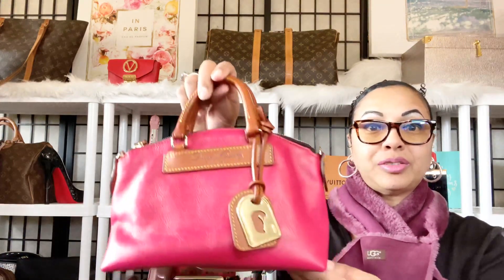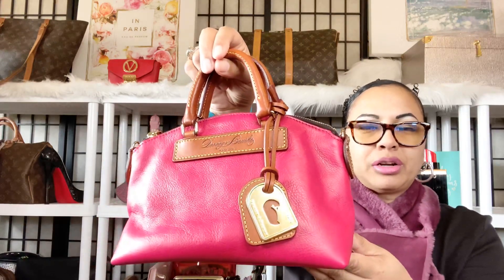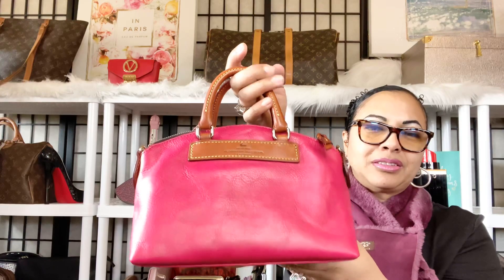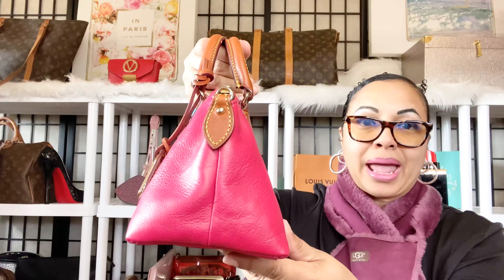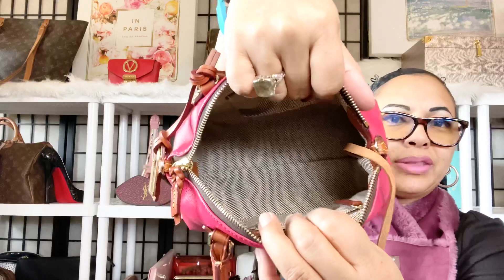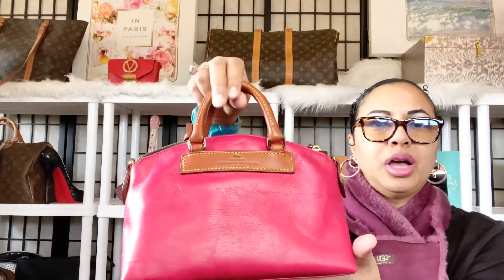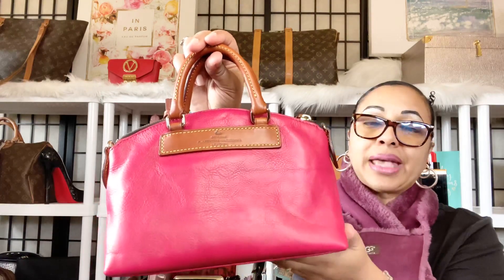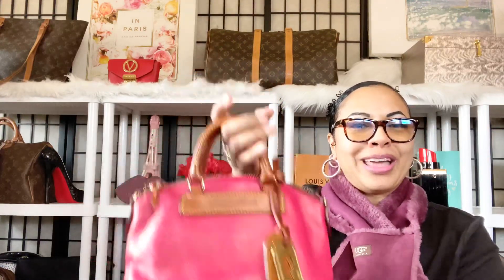DOONEY AND BOURKE DOME SATCHEL BAG / DOONEY FLORENTINE VACHETTA / DILLEN SMALL JULIETTE CHARLIE BAG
Today’s video is on my DOONEY & BOURKE FLORENTINE LEATHER DOME SATCHEL BAG I’m so happy to have this DOONEY AND BOURKE BAG in my COLLECTION. Thank you for joining me for this DOONEY AND BOURKE BAG video.
Let’s keep appreciating luxury handbags and our wonderful fashion sense and our appreciation for style. ☺️😘💛👜

Red Lipstick Bag

Carolina Herrera Good Girl Perfume

Stiletto Perfume

Yes I Am Perfume